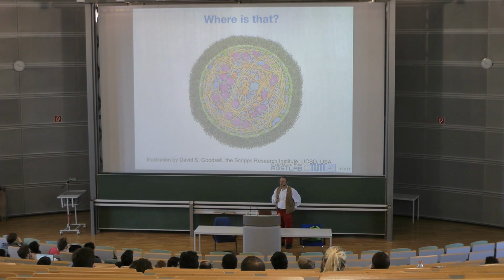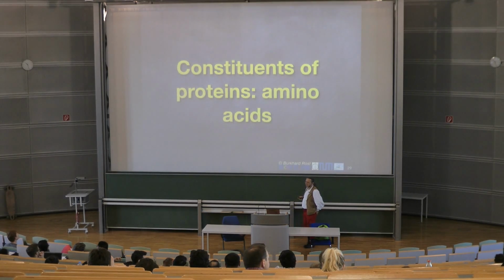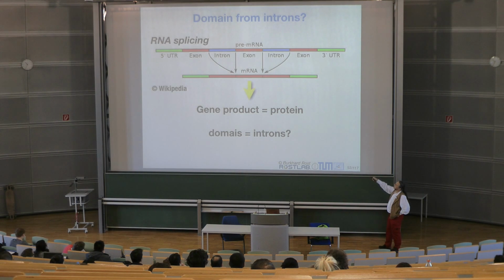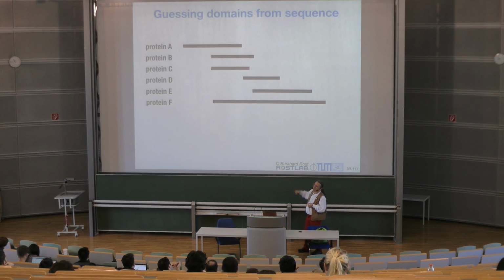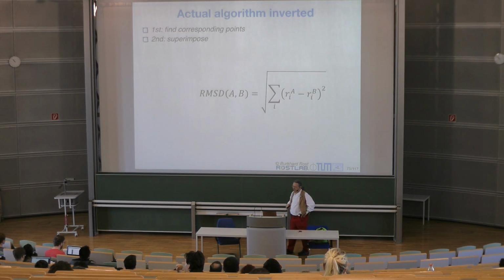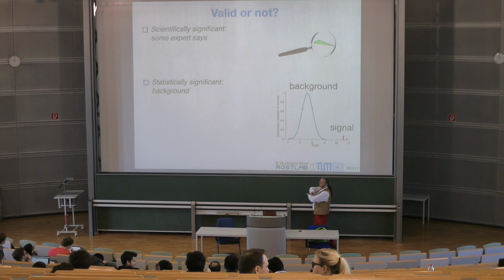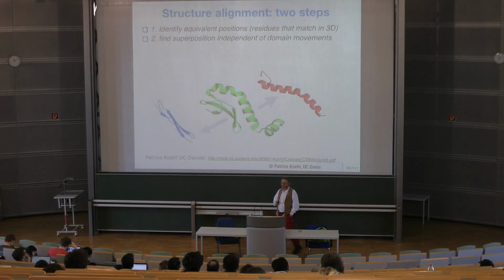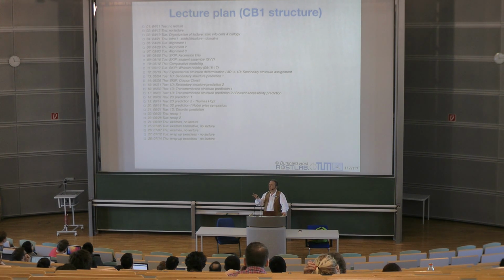Protein Prediction 1 for Computer Scientists - Lecture 1, Intro into Protein Structure